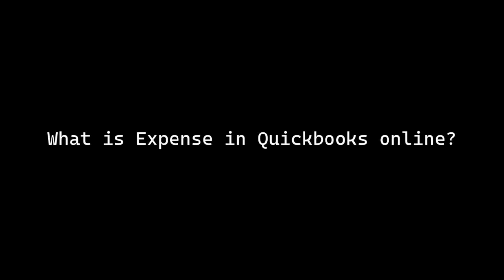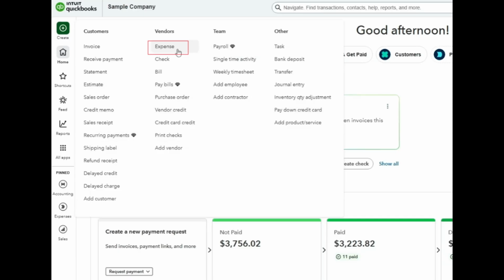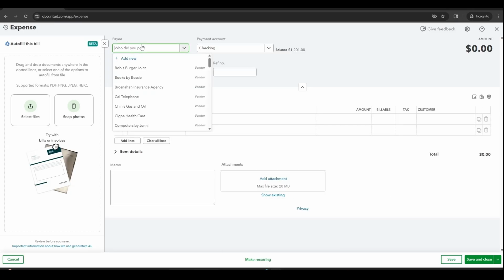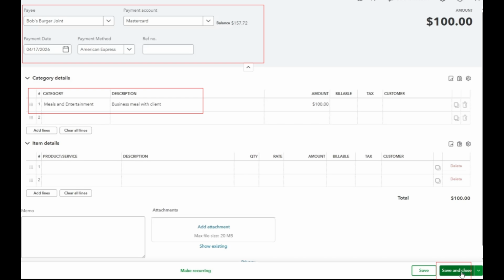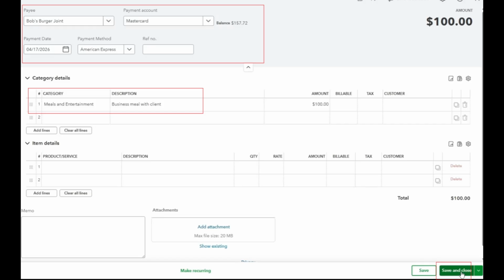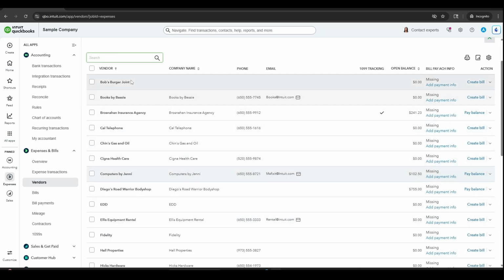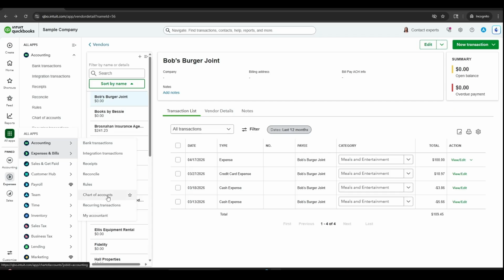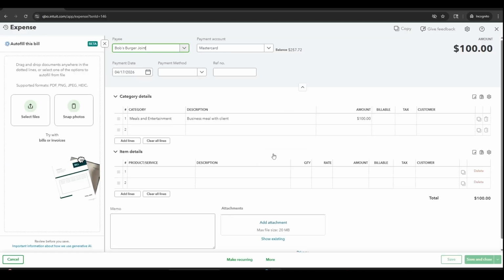12 - QuickBooks Online Expenses Explained | Bills vs Expenses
Learn how to record expenses in QuickBooks Online step-by-step. In this beginner-friendly QuickBooks tutorial, you will learn the difference between bills and expenses, how to create expense transactions, how payment accounts work, and how to verify recorded expenses inside reports and vendor history.

This tutorial is perfect for beginners learning bookkeeping, accounting basics, and QuickBooks Online workflows.

⏱️ Timestamps

00:00 What is an Expense in QuickBooks Online?
01:04 Creating a New Expense in QuickBooks Online
02:34 Verify Newly Created Expense in QuickBooks Online
03:11 Verify Expense from Account Report

✔️ What an expense means in QuickBooks Online
✔️ Difference between bills and expenses
✔️ How to record vendor payments
✔️ How to select payment accounts
✔️ Category Details vs Item Details
✔️ How to attach receipts and invoices
✔️ How to verify expenses in vendor history
✔️ How expenses affect account balances and reports

Recording expenses properly helps businesses maintain accurate financial records, track spending, manage cash flow, and simplify tax reporting.